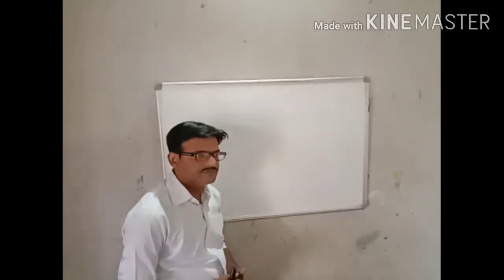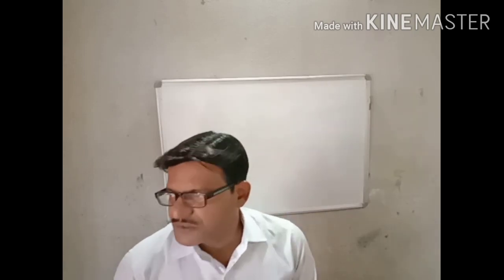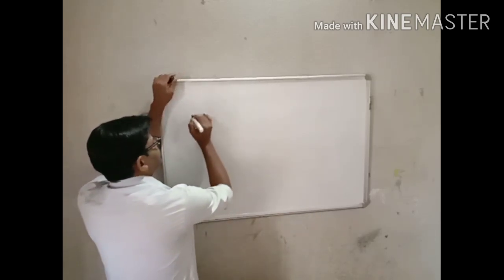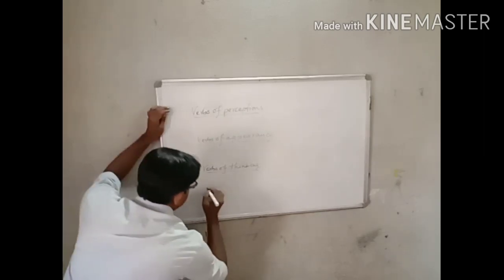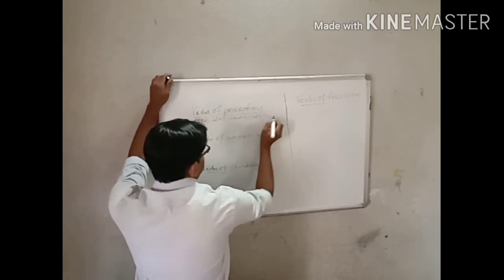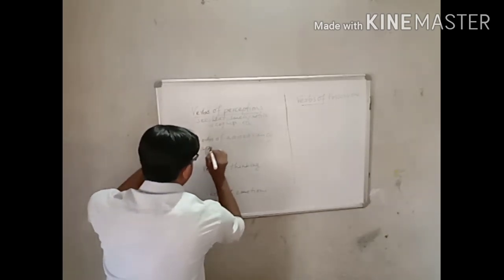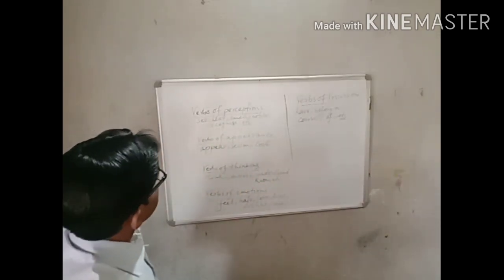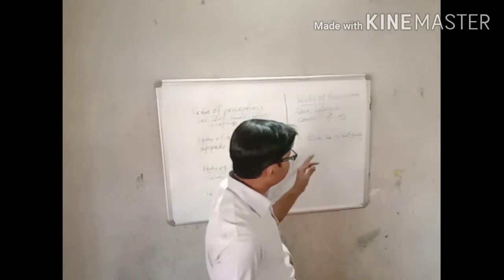Standard 10 English Tense lecture 5 Mukesh Singh